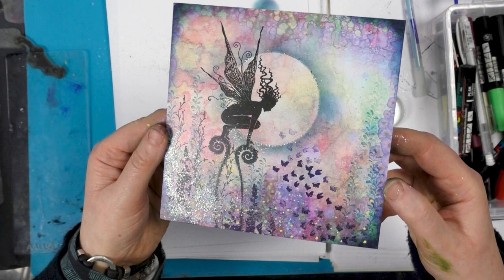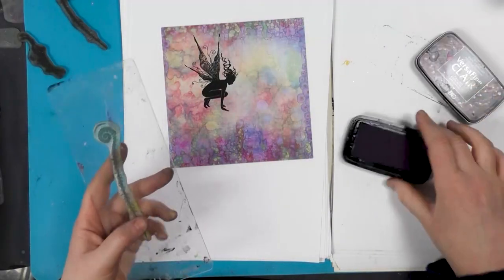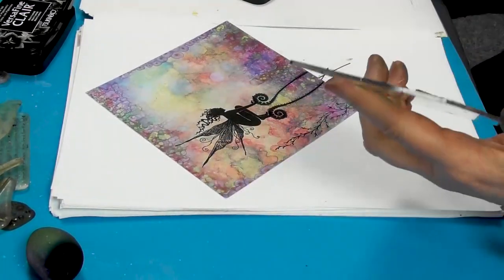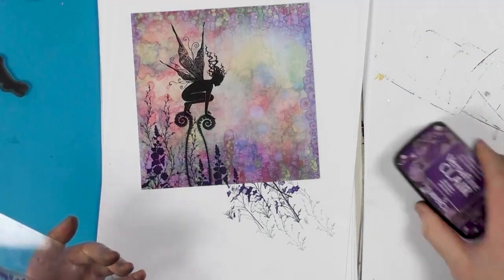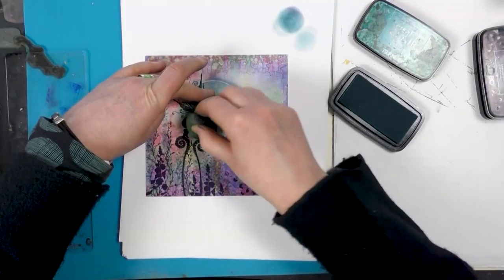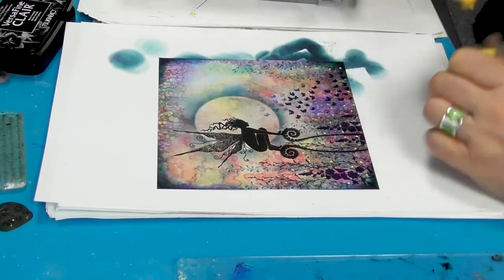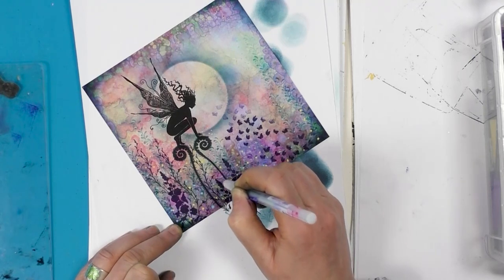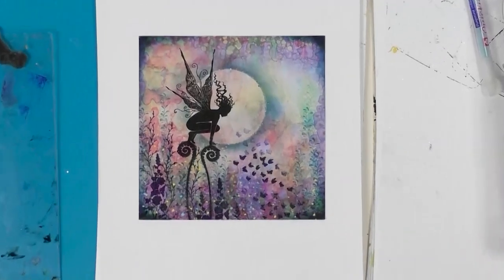Jaylar and the Butterflies - A Lavinia Stamps Tutorial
Jaylar and the Butterflies

Using the pre-printed Lavinia Scenescapes makes card-making a breeze, especially when you are in a hurry to get a card done and dusted within ten or fifteen minutes – and without getting covered in ink.

Tracey’s demonstration features the lovely Lavinia Fairy, Jaylar, watching a Kaleidoscope of butterflies fluttering in a spring garden.

You can find a full list of the products she used for this project on our videos page, along with more of our recent daily demos.